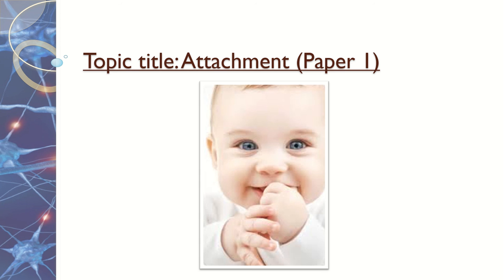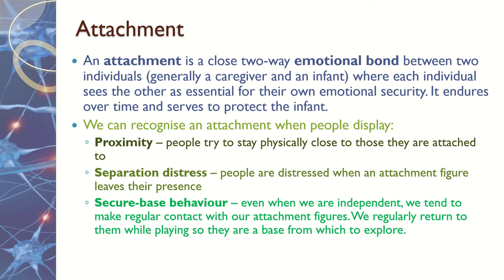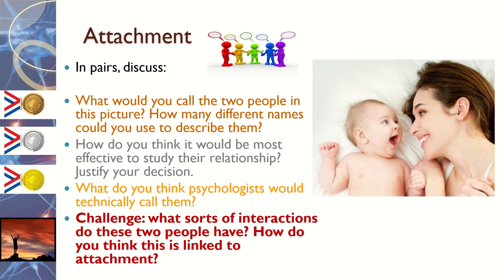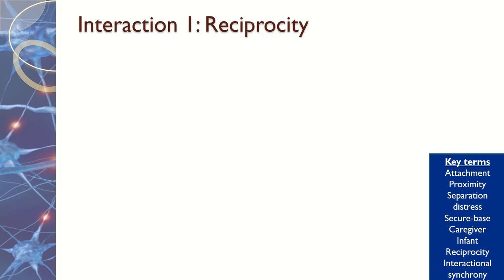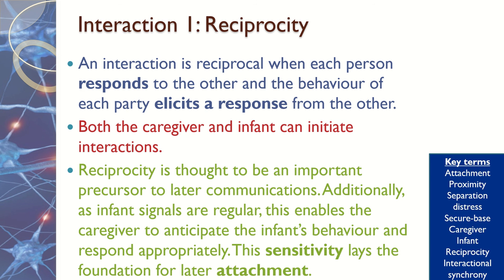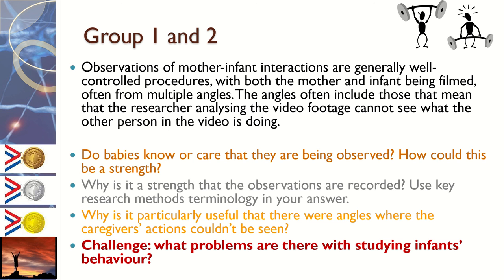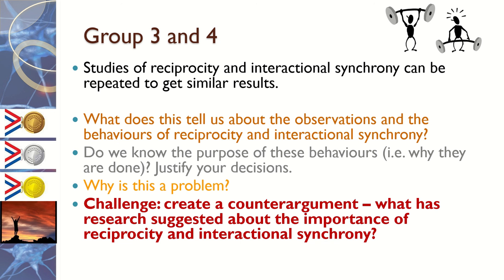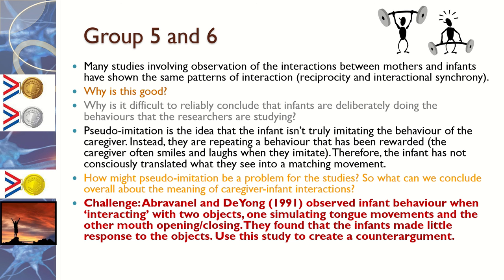Caregiver Infant Interaction Video